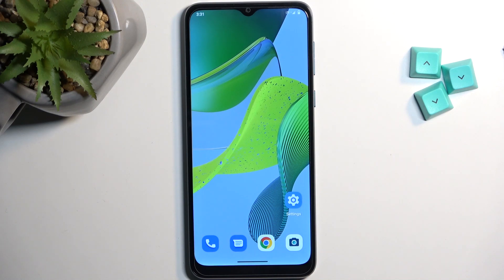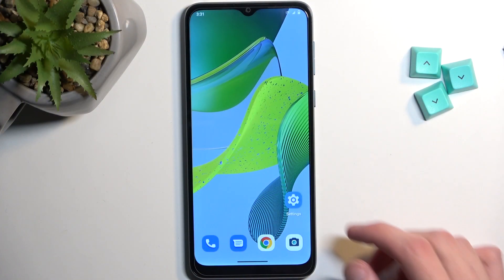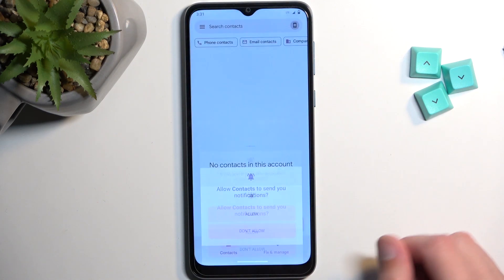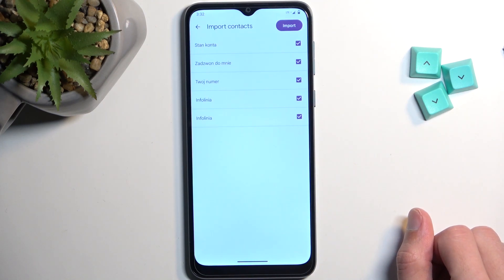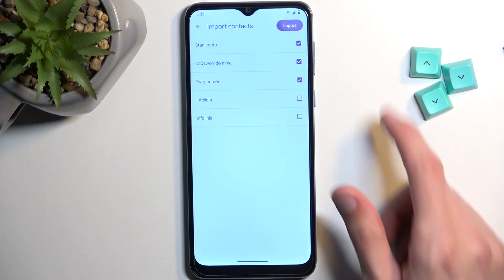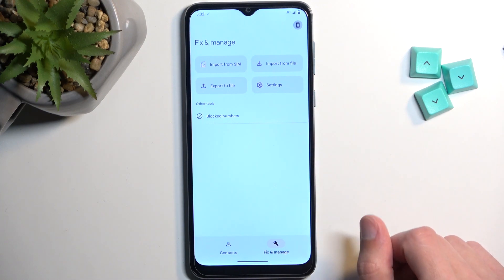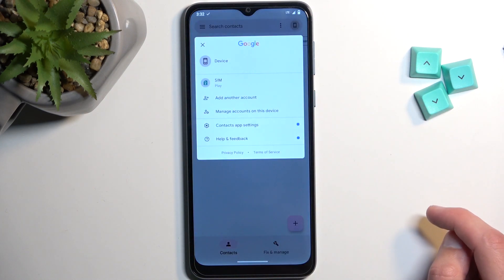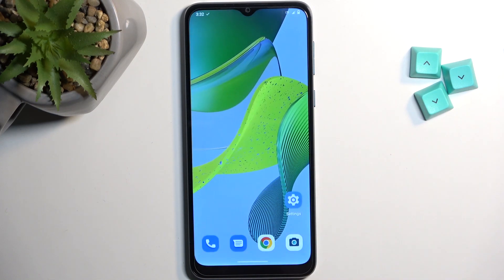How to Copy Contacts from SIM on MOTOROLA Moto E13?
In this tutorial, we'll show you how to copy contacts from your SIM card to your MOTOROLA Moto E13. If you've recently switched to a new phone or just want to back up your contacts, copying them from your SIM card is a quick and easy way to do it. We'll guide you through the simple steps to copy contacts from your SIM card to your device, so you can keep your contacts safe and accessible. Get ready to learn how to copy contacts from SIM on your MOTOROLA Moto E13!

How to Transfer Contacts from SIM on MOTOROLA Moto E13?
How to Transfer Contacts from SIM Card on MOTOROLA Moto E13?